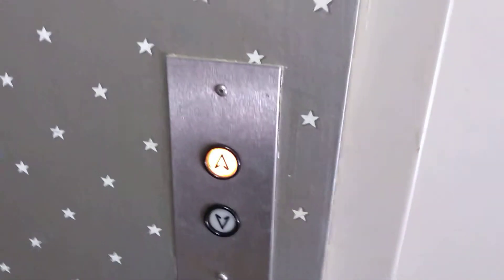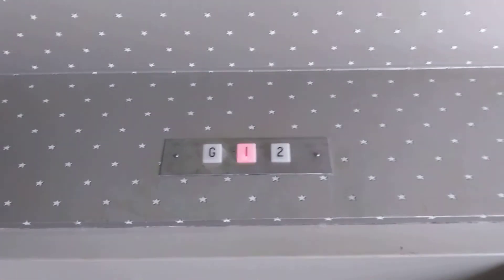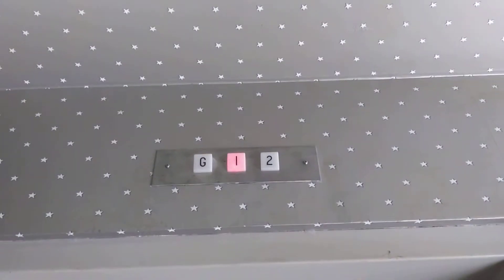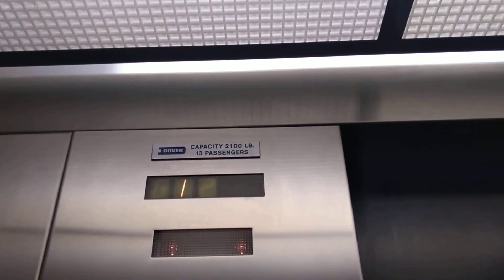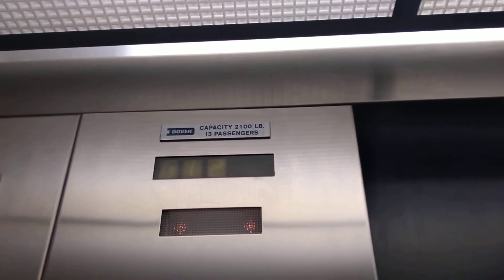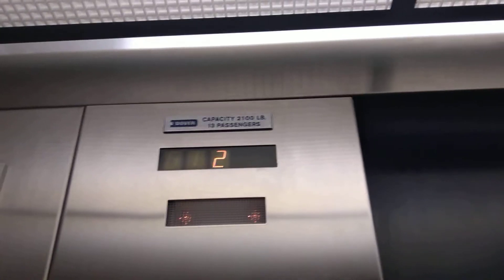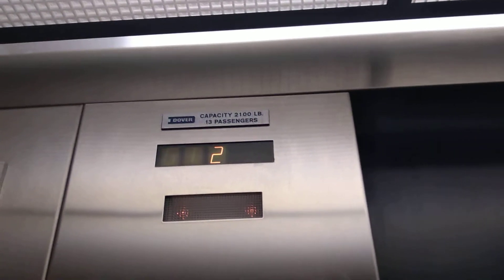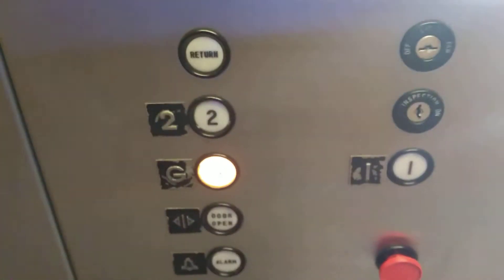Dover Elevator - 28 North Main Street - West Hartford, CT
Nicer older dover. Very similar to the one in memorial hall at CCSU. Both the cab and the fixtures look nearly identical. Unlike the one at mem the indicator actually works!